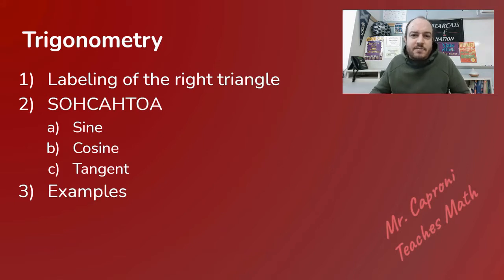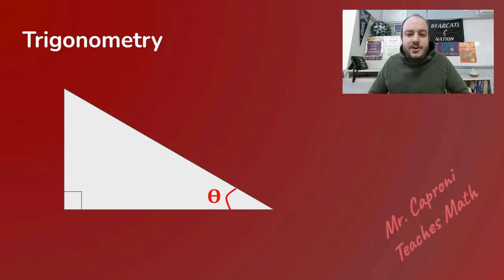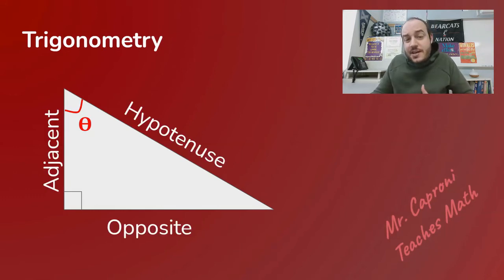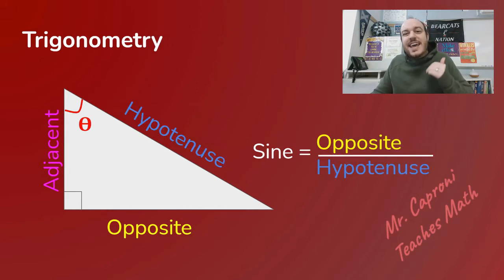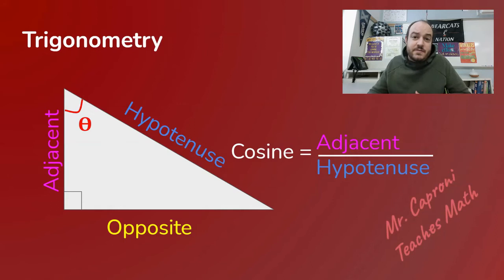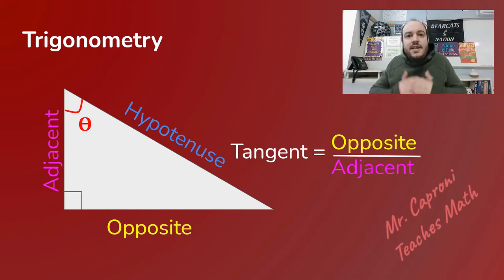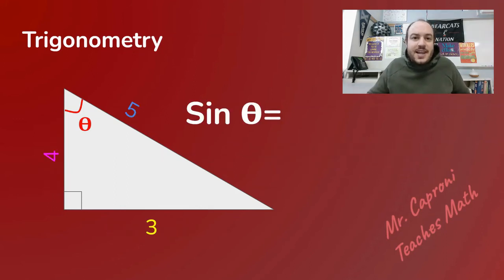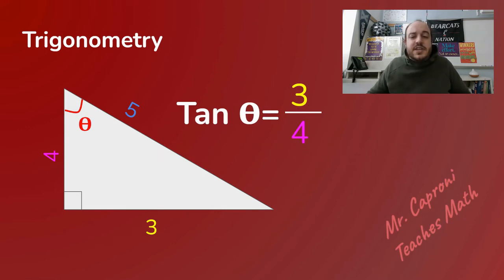Basic Trigonometry for Beginners - ACT Prep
This math video tutorial gives talks about the basics of trigonometry. It covers the basic labeling of a graph with opposite, adjacent, and hypotenuse sides. We then discuss how each of them are used in the trig functions sine, cosine, and tangent. There is some discussion how to use this SohCahToa to help solve trigonometry questions.